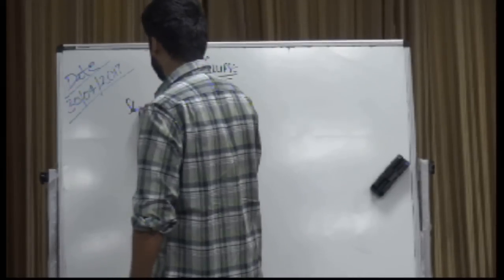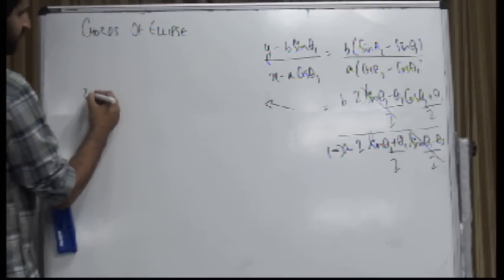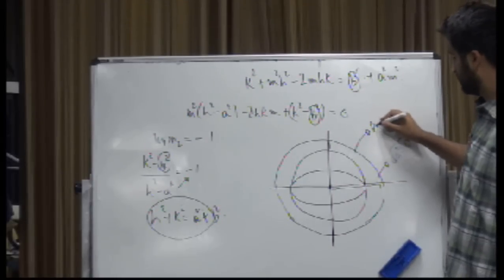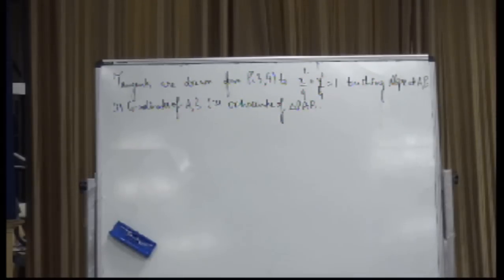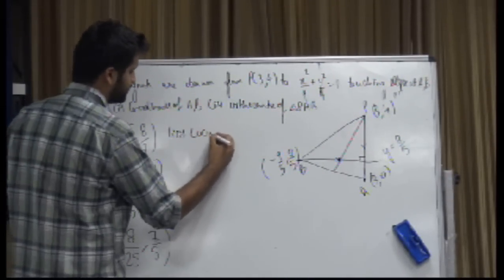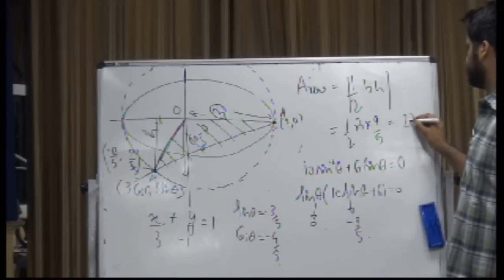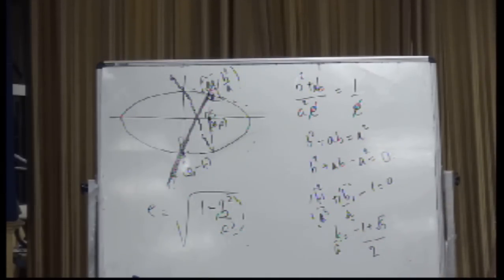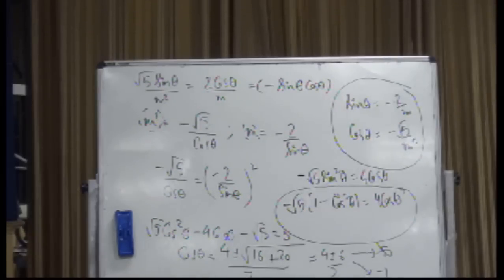CBSE UDAAN CLASS XI 30.04.2017 SESSION 1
SESSION 1 - (Mathematics)Ellipse: Equation of Tangent, Auxiliary circle, Various chords of Ellipse.
SESSION 2 - (Physics)- Thermodynamics: First law of thermodynamics (Including different types of
Thermodynamic processes), Second law of thermodynamics: reversible and irreversible processes.Carnot engine and its efficiency.